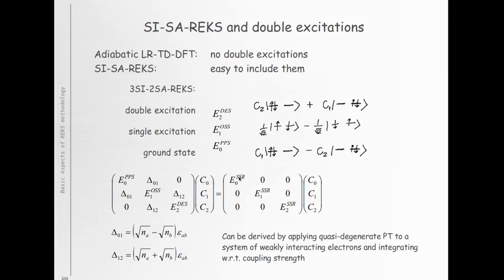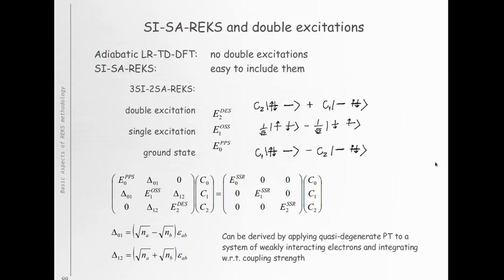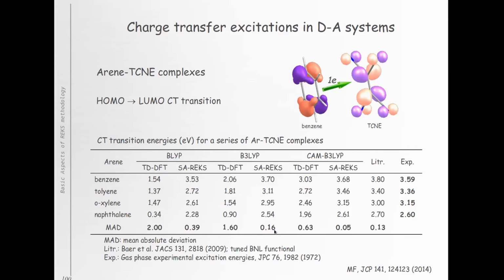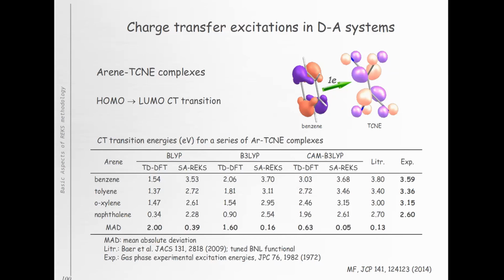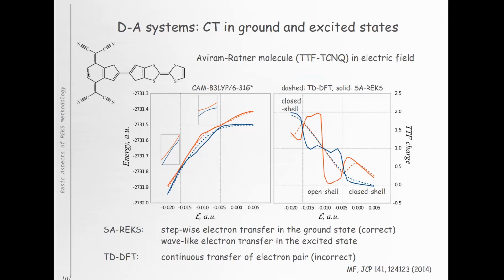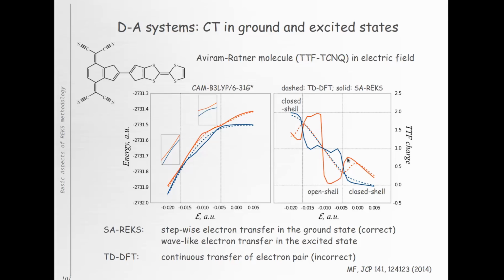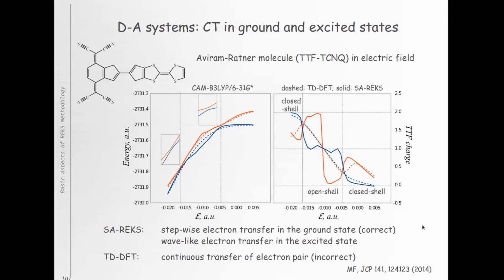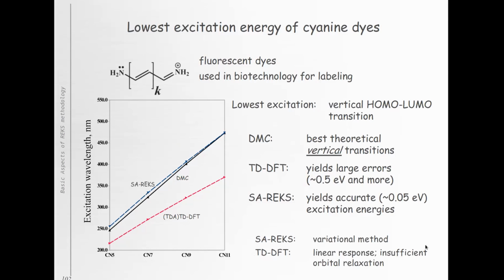Ensemble Density Functional Theory: Part 11 Lectured by Dr. Michael Filatov